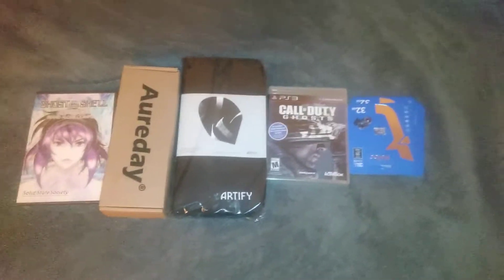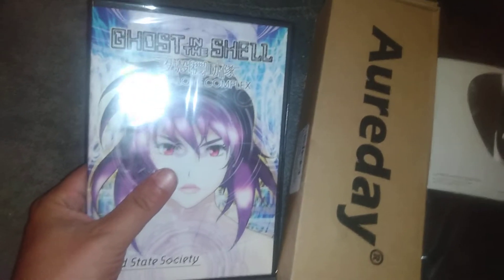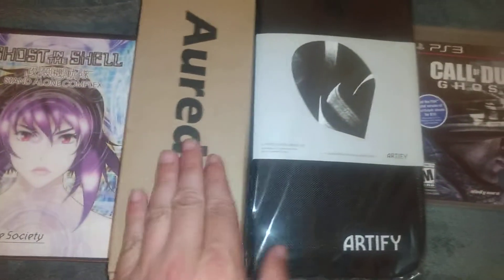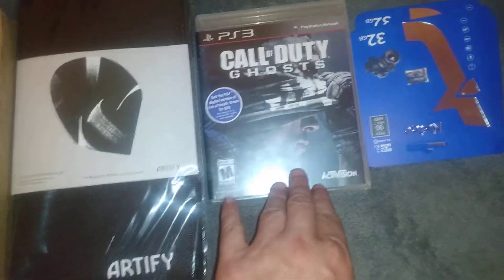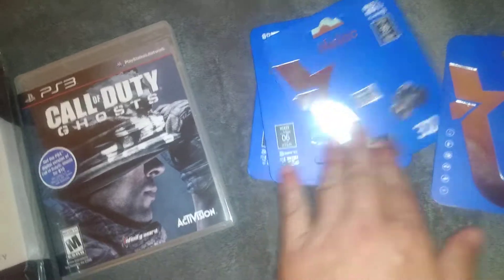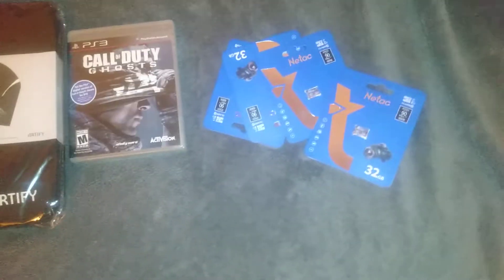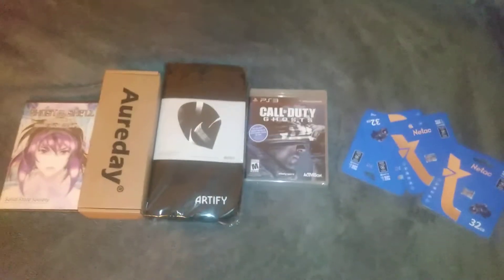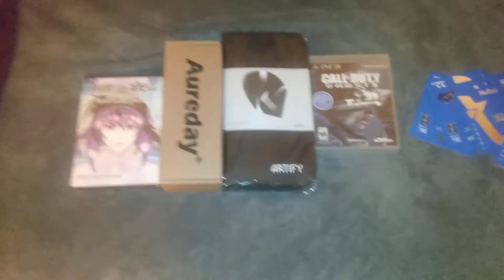just some stuff i got on amazon..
just some product i got from amazon...